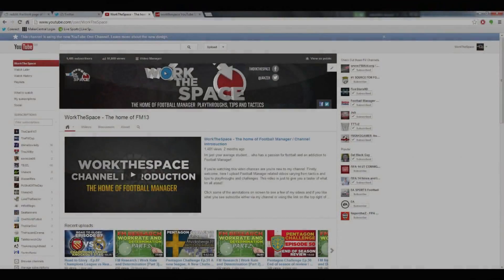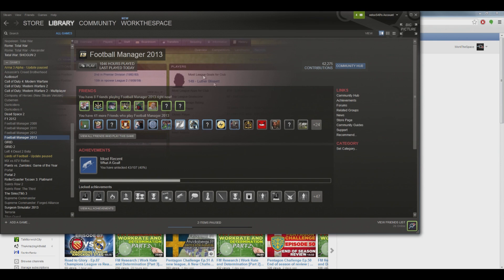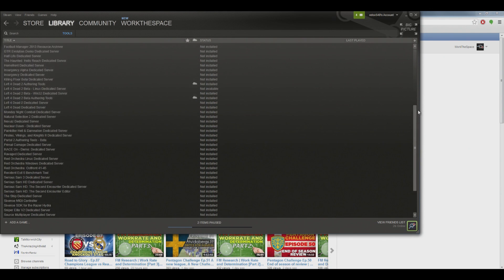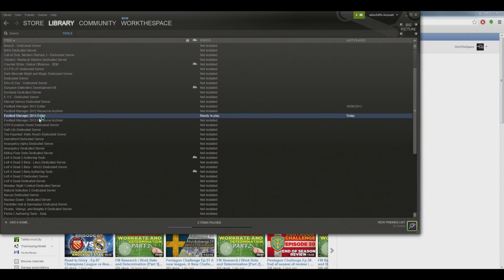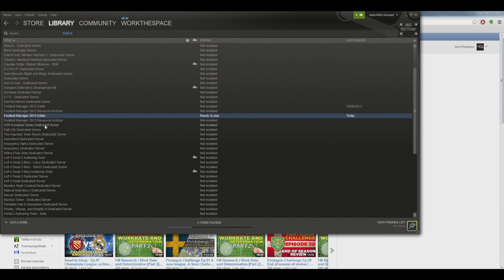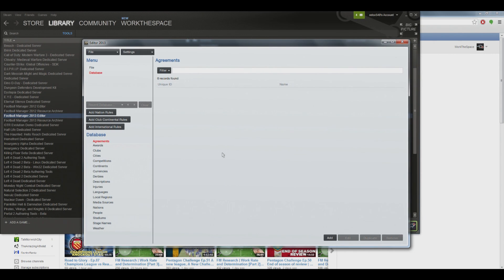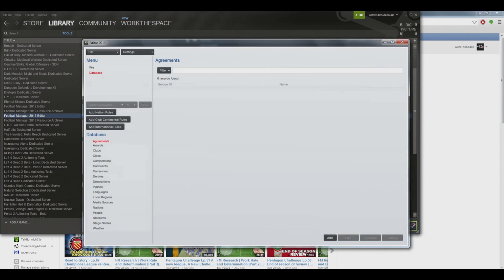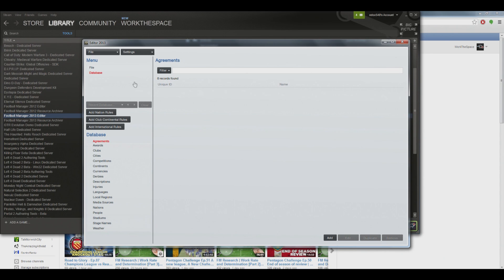How To Download The Official Football Manager Database Editor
Following the first few FM Research episodes I was asked a number of time about how to download and install the official FM database editor, so here is a short video explaining how to download and run it.

If you'd like to see some short videos like this one showing how to do various things in the editor let me know in the comment and if you have a specific request for a tutorial let me know below. Thumbs up tutorials you like the sound of in the comments :)

-Jack

IGNORE BELOW!
football manager 2013 iphone
sega football manager 2013
free soccer games
play football games
football games for kids
football manager 2013 deals
online soccer games
footballgames
football manager games
fantasy football manager
football game online
football manager 2013 wonderkid
football games online free
fun football games
play football online
football games to play
football manager 2013 game
baseball manager online
football computer games
cool football games
futbol games
football games online for kids
championship manager
football games free
wonderkid football manager 2013
soccer manager games
football manager 2010
football manger 2013
fantasy football games
play free football games online
manager games
play free football games
football manager 2013 cheap
foot games
american football games online
football manager 2013 download full
computer football games
download football games
futboll games
free online football
free football game
online football games for kids
football games free online
download football manager
football free games
football online game
buy football manager 2013 online
online futbool menager
football management games
football games online for free
play fantasy football
when will football manager 2013 be released
play football online free
football gams
football games for kids online
football games online to play
table top football
football manager games online
football manager android free
manager football game